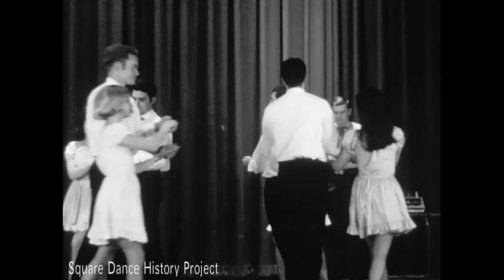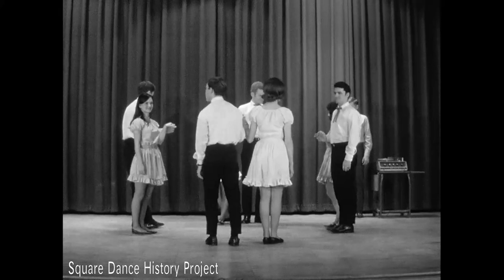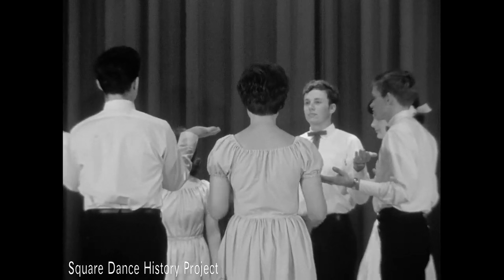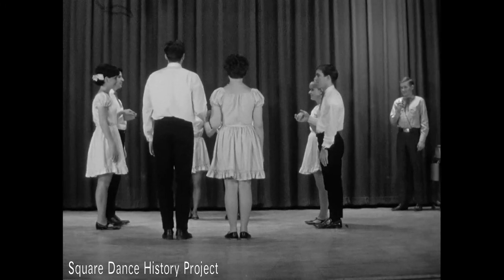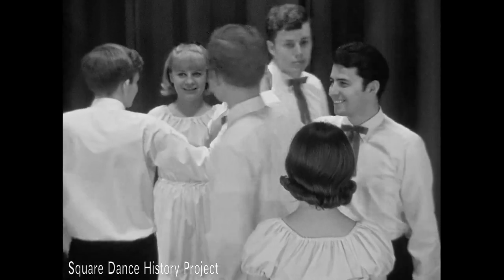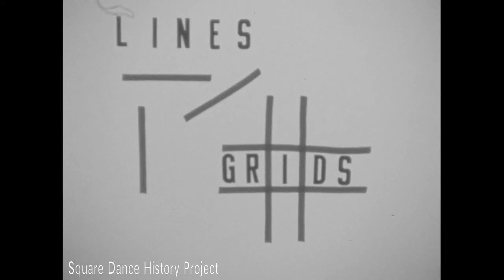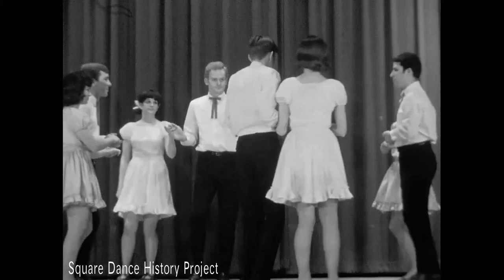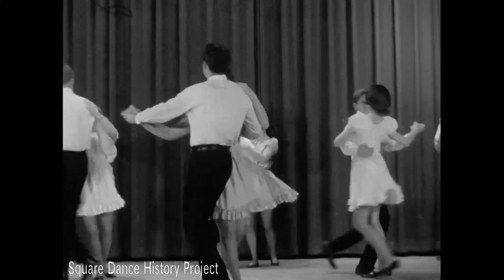Square Dance Patterns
This 1969 film was created by Joan Lockhart Bennett as part of her master's degree project for Ilinois State University, Normal, IL. The original 16mm film is at the Library of Congress in Washington, DC; this digital copy has been uploaded with permission of her estate.